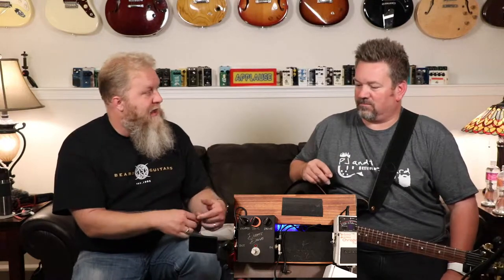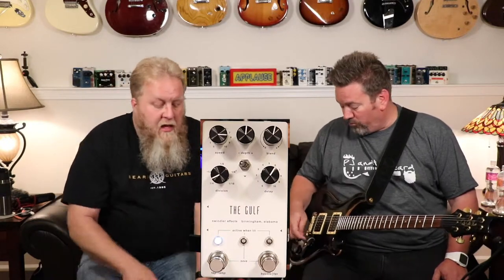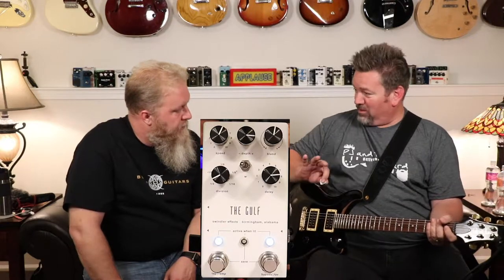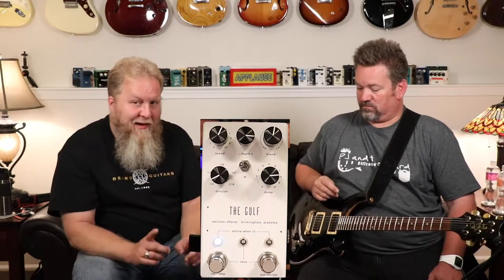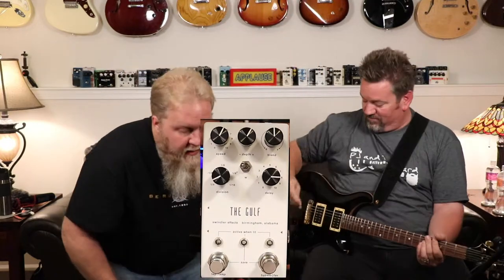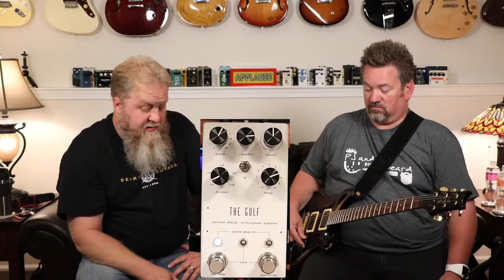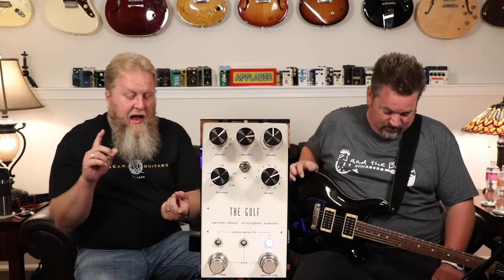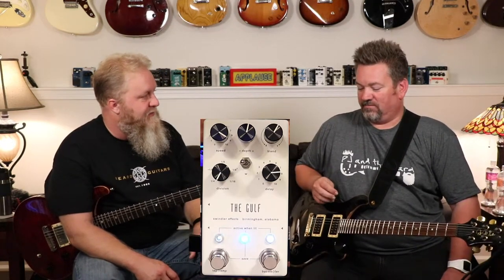The Gulf Chorus by Swindler Effects - Unboxing and Quicklook Episode 23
In this episode, we take a look at The Gulf Chorus by Swindler Effects. This is a seriously amazing and versatile chorus pedal. The Gulf is a fully analog bucket brigade chorus/vibrato pedal with digital control. When Swindler Effects says digital control they mean it! We often find pedals with a host of bells and whistles that are awesome but are seldom used or sacrifice sound. That is not the case here, in addition to a great sounding chorus pedal, you are getting some really useful control options. The ramping features and savable preset are our favorites.

0:00 - Introduction
1:20 - What’s in the box
3:29 - Control knobs
4:48 - Other gear used in this episode
5:07 - Reference tone
5:32 - Everything at 12
5:58 - Twisting knobs
9:08 -  More in-depth features
11:20 - How to save a favorite
13:18 - Different waveforms
15:15 - Ramp features
19:25 - Wrap up/review
22:18 - Playing out